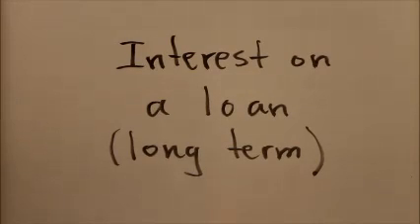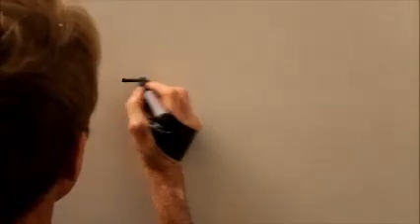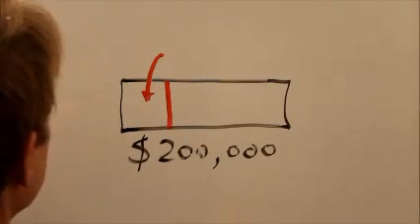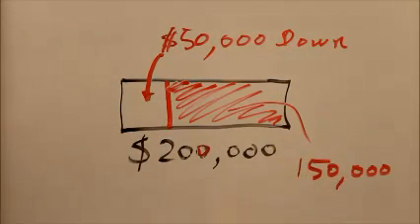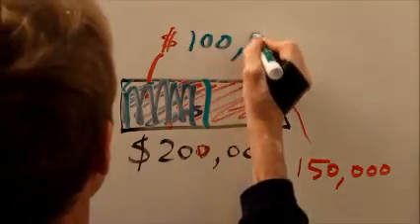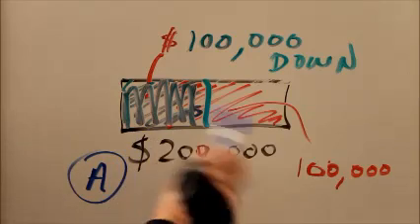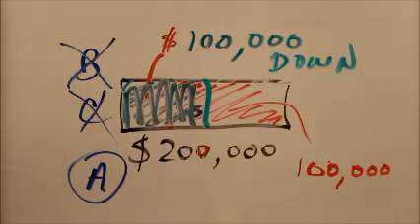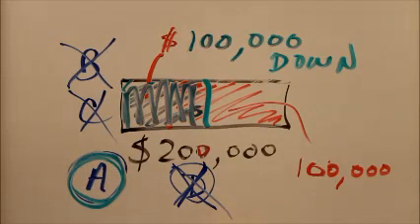Everyday Math Exam Q 69